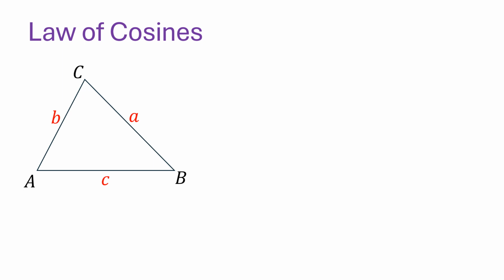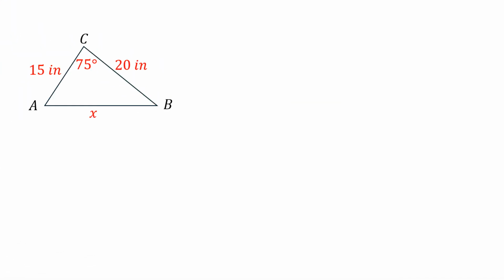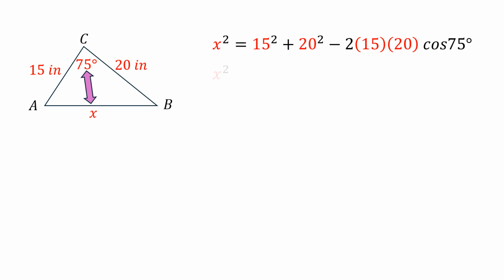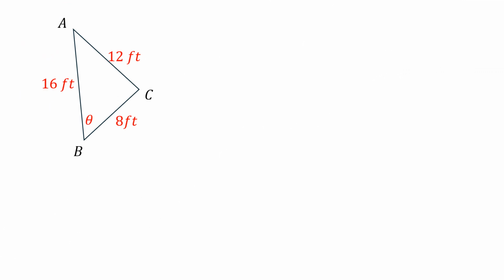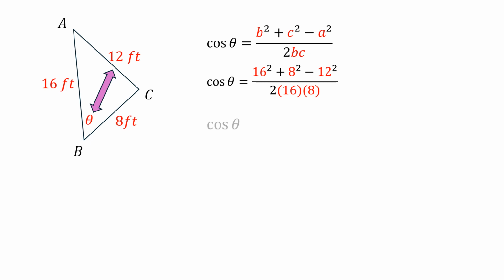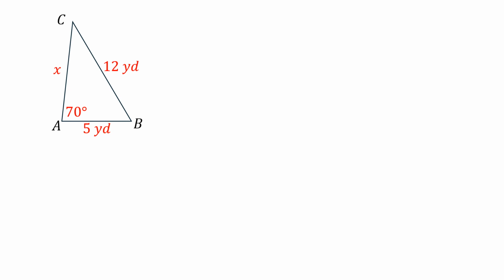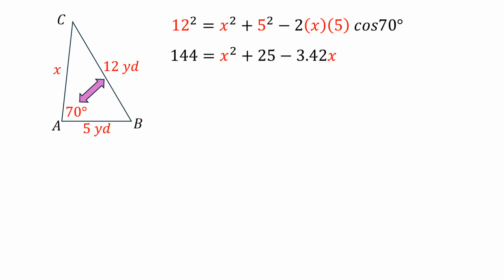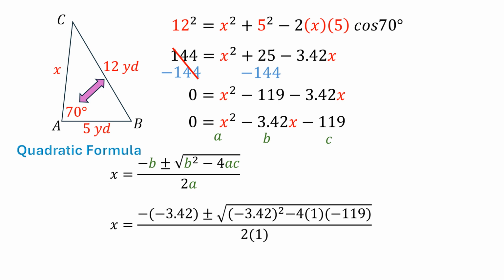Using Law of Cosines to Solve Triangles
This video demonstrates how to use the law cosines in solving triangle problems.